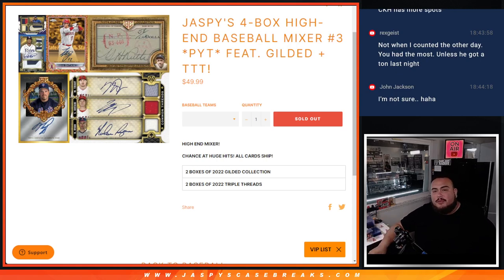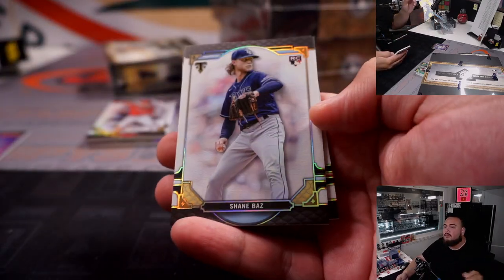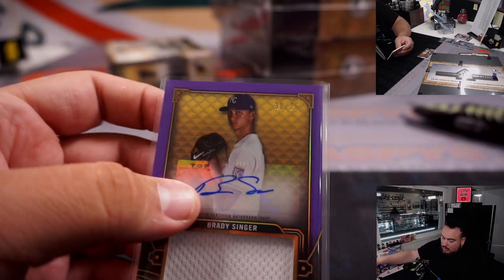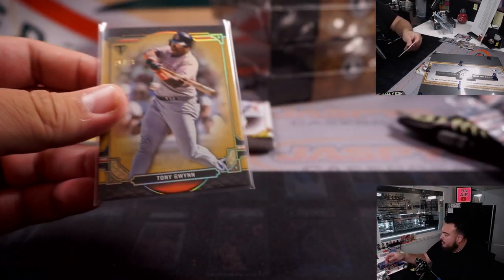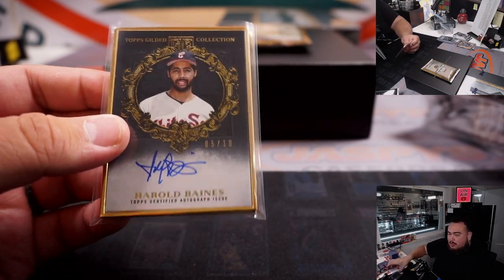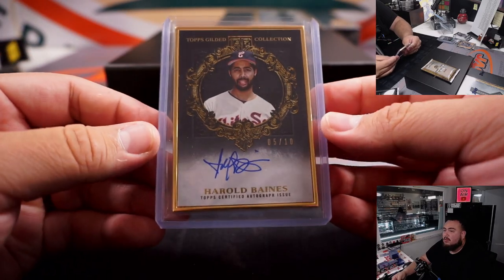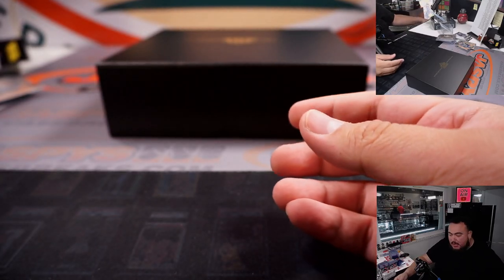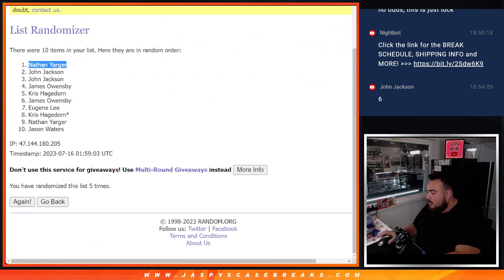Sat. 7/15/23 - Jaspy's 4-Box High-End Baseball Mixer #3 *PYT*